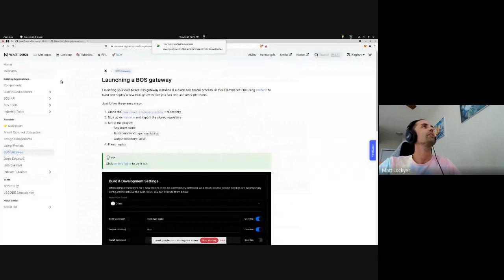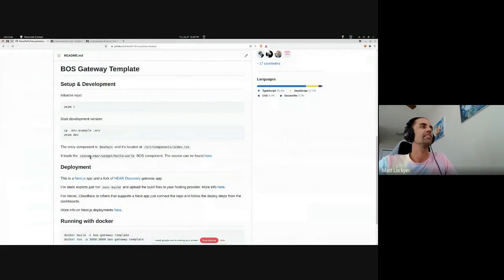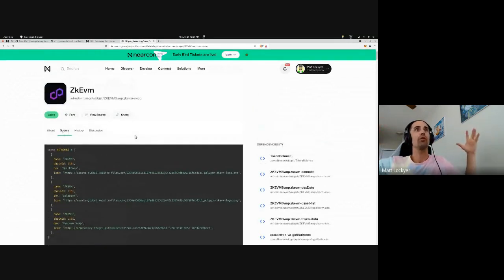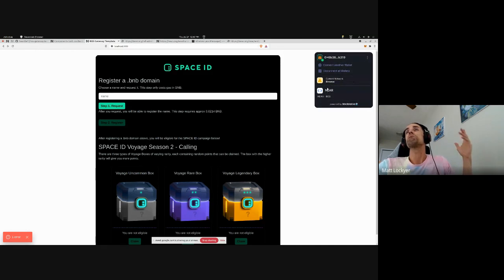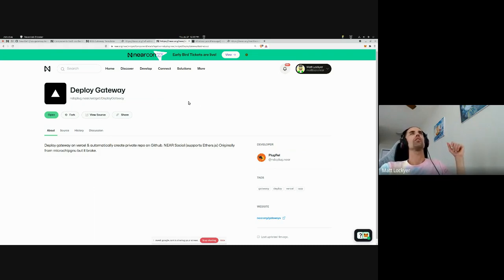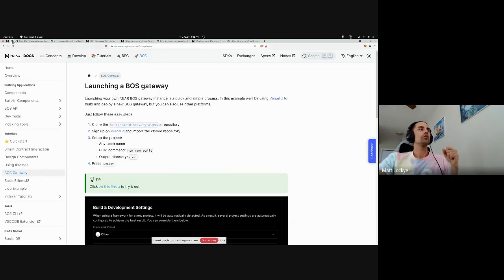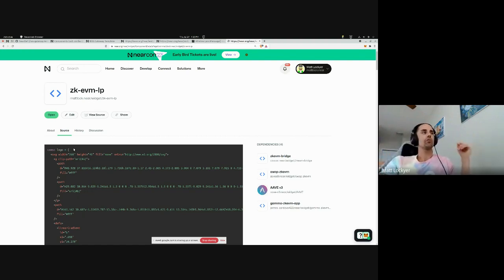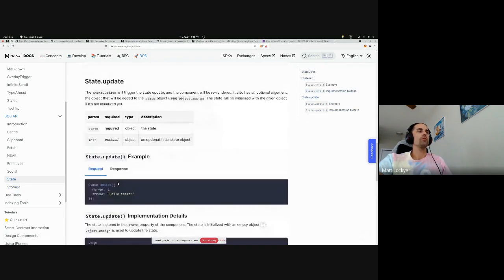BOSAcademy: BOS Gateways & VM w/ Matt Lockyer from Proximity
On this episode of BOS Academy we had Co-Parent at Keypom.xyz and DevRel Matt Lockyer cover everything related to BOS Web Engine and gateways

👀 Academy Landing Page where you can find office hours

✉️ Invite Other to Build DAO Telegram